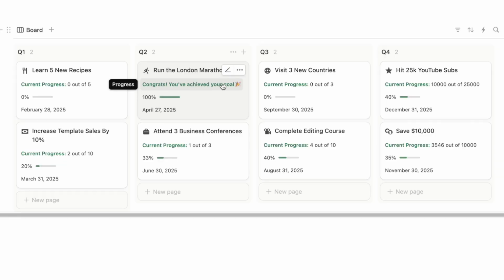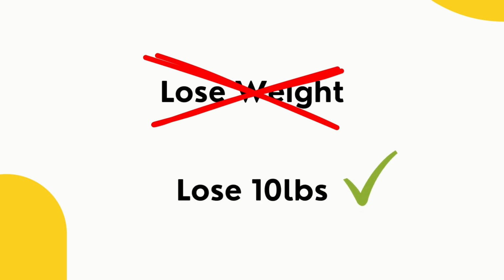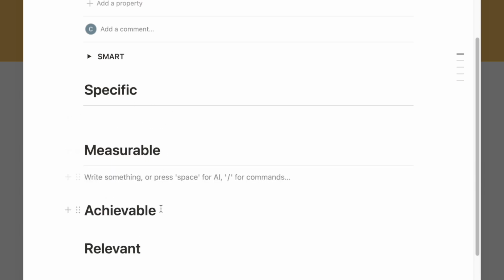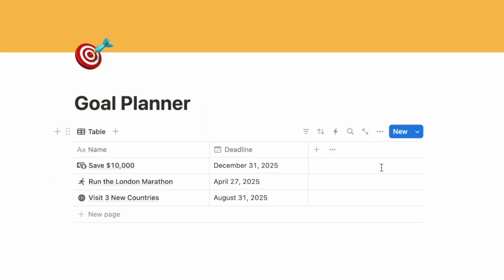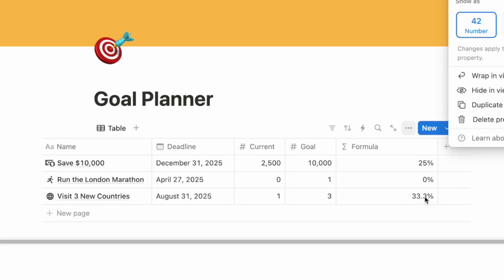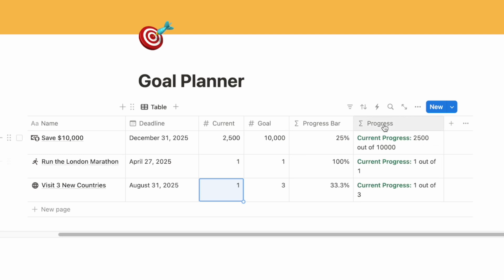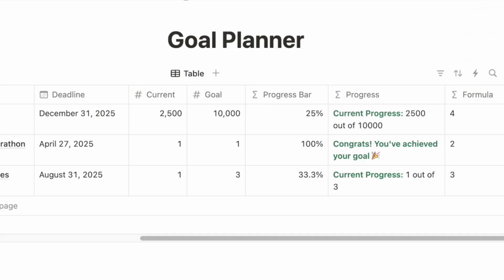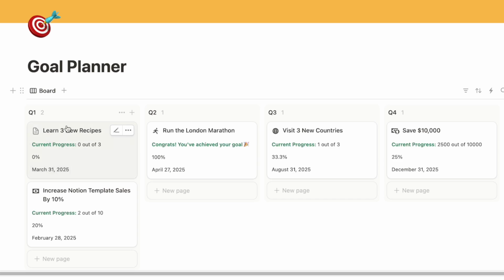How to Build a SMART Notion Goal Planner From Scratch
Grab my Notion Second Brain Template:
Rated 5 Stars! ⭐ ⭐ ⭐ ⭐ ⭐
Become more productive today!

(Including travel planner, finance tracker, reading tracker & more!)

In this Notion tutorial, I show you how to build a goal planner in Notion using the SMART method.

This tutorial is perfect for anyone wanting to use Notion for goal setting in the New Year and actually achieve your goals.

Goal tracking in Notion can be difficult but with this strategy, you're sure to succeed!

🕝 Timestamps:
0:00 - Intro & Tour
1:42 - Set up the database
2:55 - SMART method explanation
4:48 - Set up the SMART template
9:13 - Add deadline
9:45 - Measure your progress with numbers
11:24 - Set up progress bar
13:21 - Progress formula
17:56 - Quarter formula
19:42 - Switch to a board view